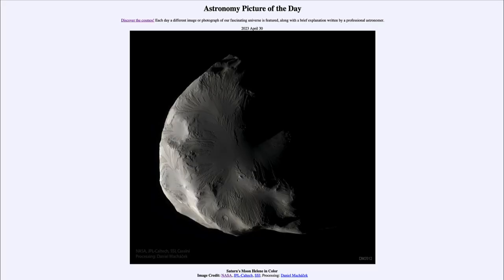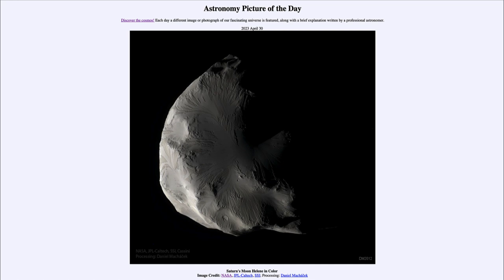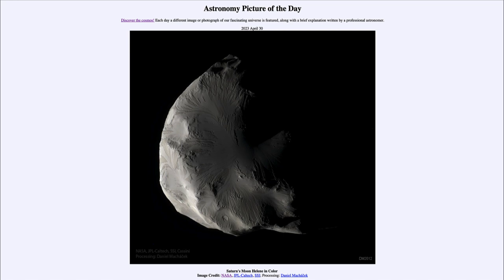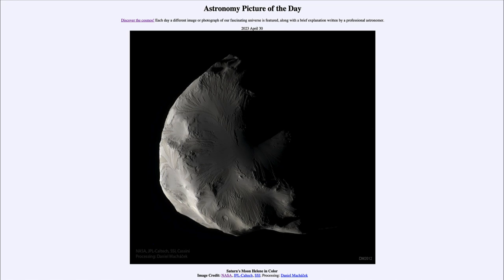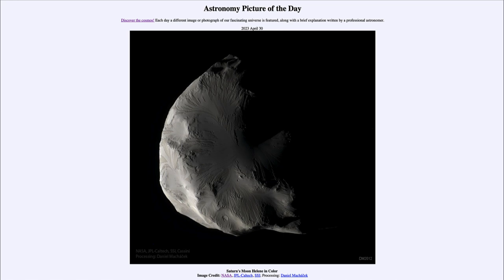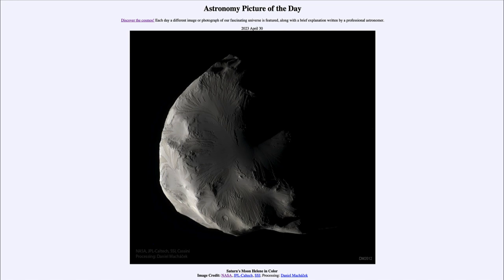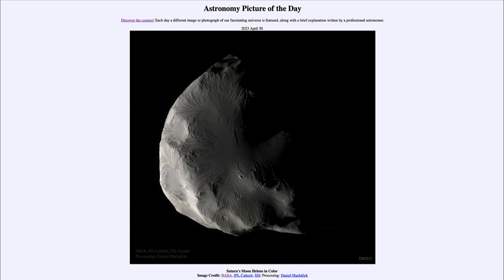2023 April 30 - Saturn's Moon Helene in Color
In today's image, we see the moon of Saturn known as Helene. This is a very small moon, about 30 km across and was imaged by the Cassini spacecraft back in 2012. The small number of impact craters on the surface leads astronomers to wonder what might have shaped the surface features of this moon in the past.